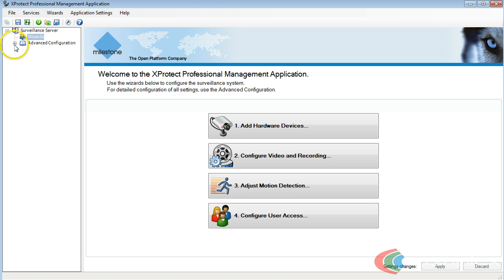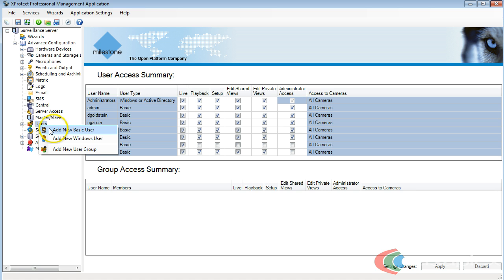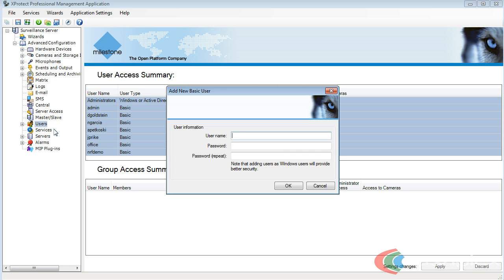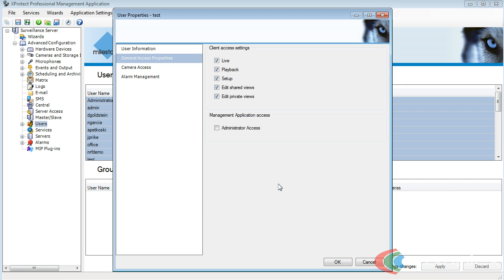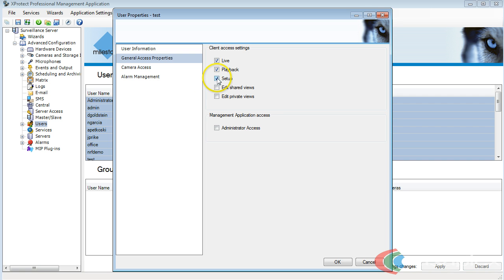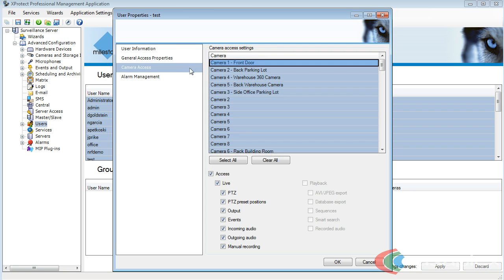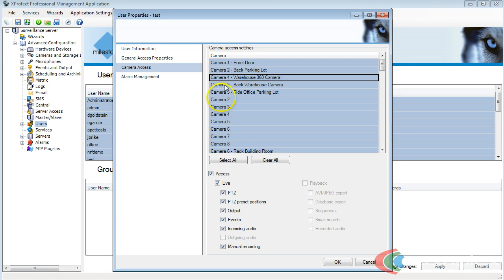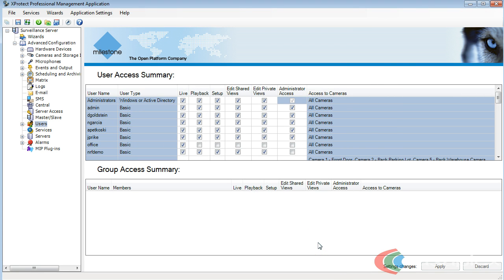Milestone XProtect - Add a New Basic User to access the XProtect Client